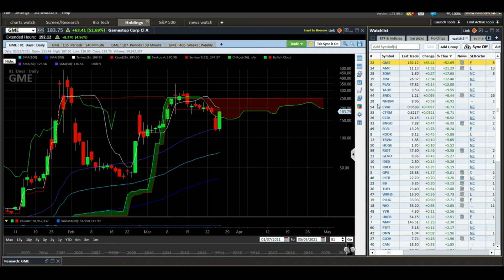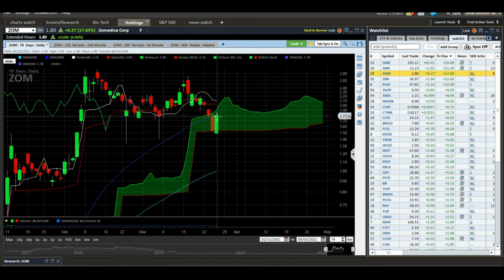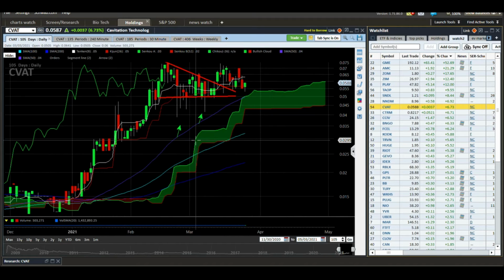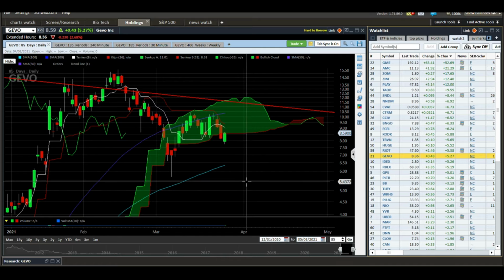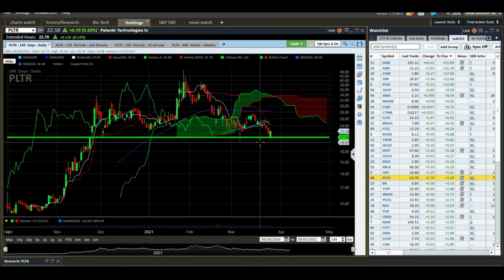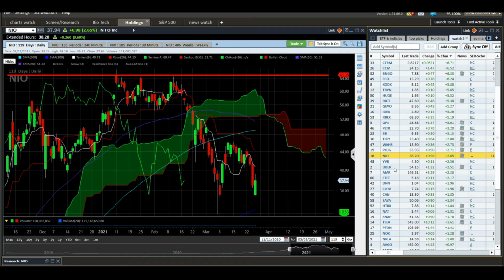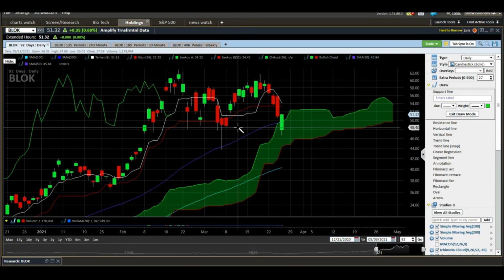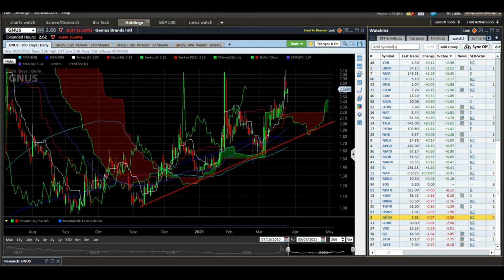market review 3 25 GME AMC ZOM PLTR and many more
Momentum stocks still in a down trend despite moves.